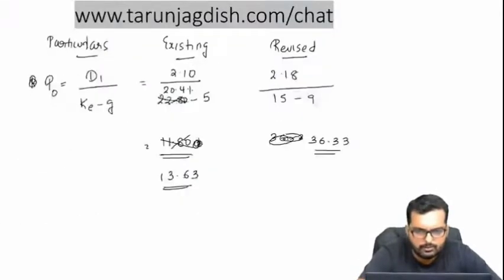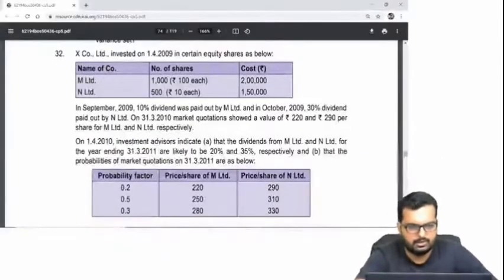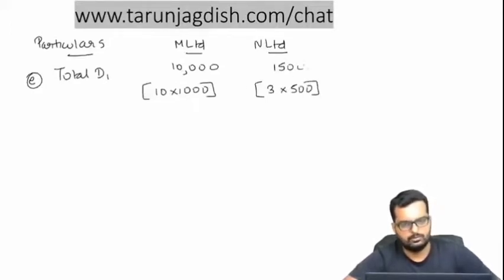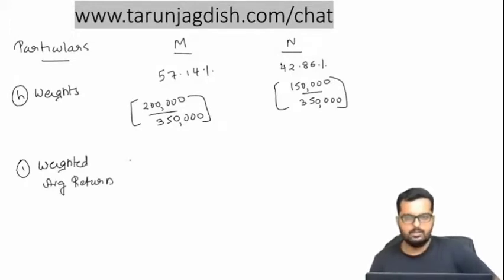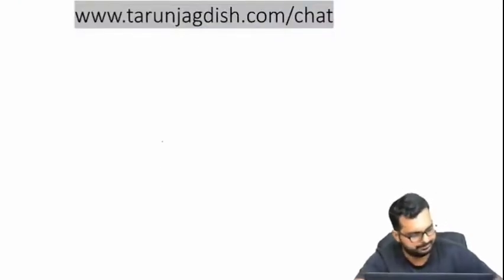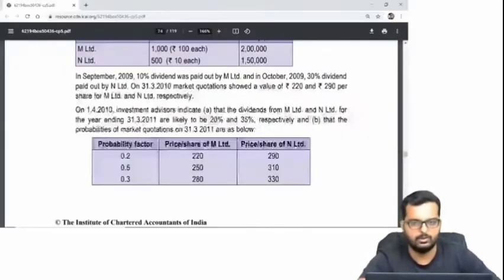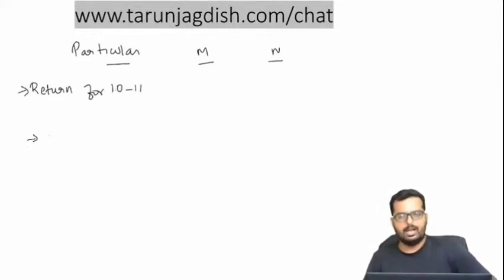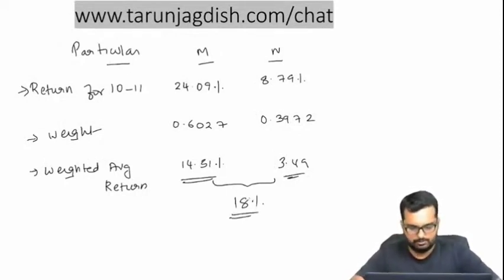SFM | chapter 5 | Portfolio Management | question no:32 | ICAI study material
CA final | SFM | CA Tarun Jagdish

CA aspirants who are preparing  for their  CA final exams will be benefited from this channel.
Tarun Jagdish is a Chartered Accountant by Profession and a Trainer by Passion.His Areas of expertise includes Business Valuations, Strategic Cost Consulting, Advisory on Mergers and Acquisition.

will cater to the needs of all such students as they can sit back at home and view all lectures.

The website is a complete solution to every student preparing for CA Final examination.